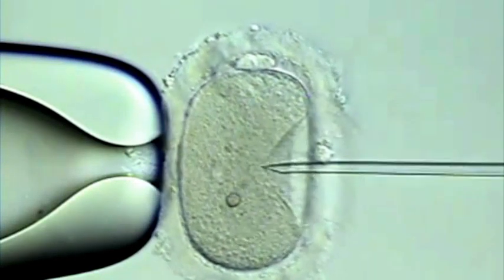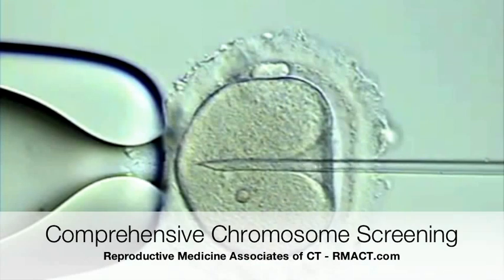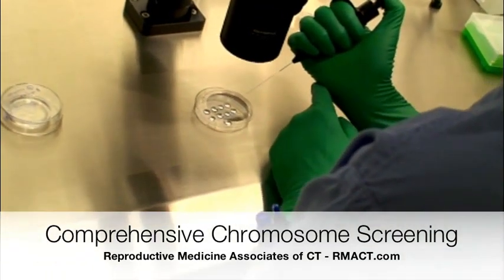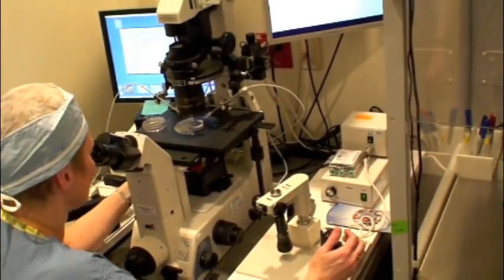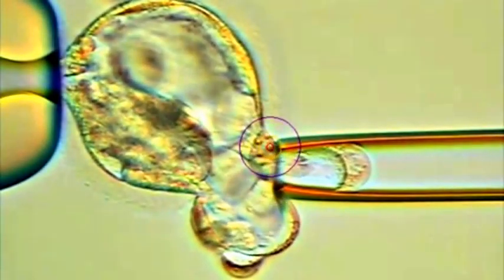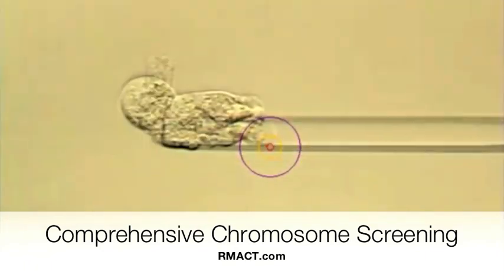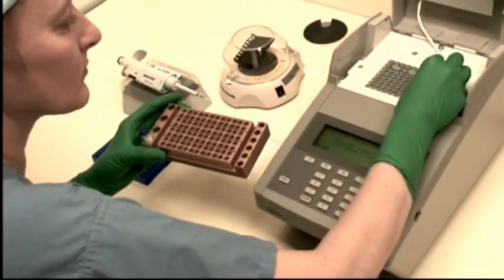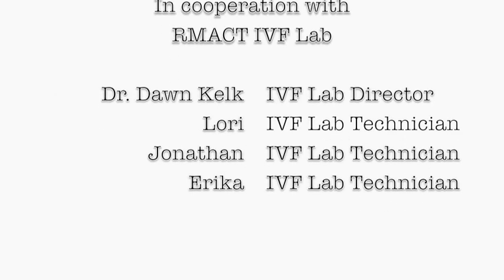CCS | Comprehensive Chromosome Screening | Genetic Embryo Screening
The Future of Genetic Embryo Screening Has Arrived. Reproductive Medicine Associates of CT is one of only 5 fertility centers in the country to offer CCS. Its purpose is to analyze, select and transfer only embryos that do not have abnormalities in their number of chromosomes. Screening embryos in advance can help achieve higher implantation rates and fewer pregnancy losses, particularly for women 35 or older, couples with multiple-failed IVF cycles or implantation failure, and couples with repeated miscarriages.

About Reproductive Medicine Associates of Connecticut (RMA of Connecticut)

RMA of Connecticut is a leader in fertility care, specializing in a range of infertility treatments. Our assisted reproductive technologies (ART) include intrauterine insemination (IUI), in-vitro fertilization (IVF) and pre-implantation genetic testing  (PGT).

RMA of Connecticut is Fairfield County’s largest fertility clinic and egg donation center. Through RMA of Connecticut’s Integrated Fertility and Wellness Center, we offer nutrition counseling, individual and couples psychological counseling, acupuncture and yoga, as well as financing and support services for our patients going through infertility treatment.

Our internationally recognized Gay Parents To Be® program at RMA of Connecticut specializes in LGBTQ family building. For the last three years, RMA of Connecticut has been recognized as a Leader in Healthcare Equality by the Human Rights Campaign.